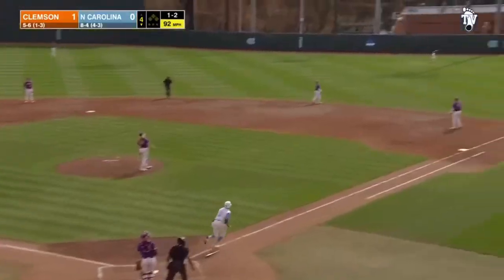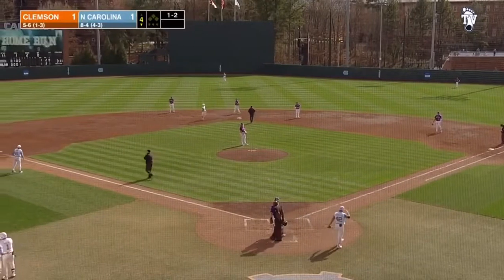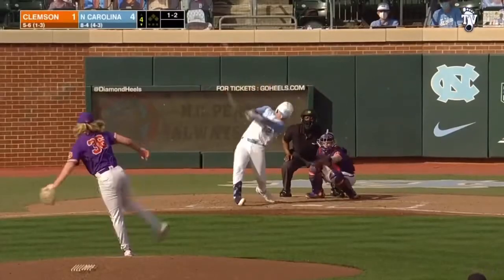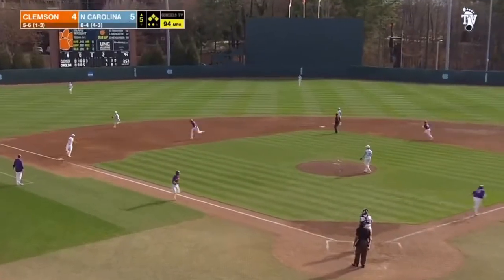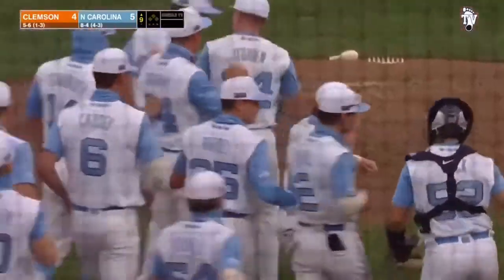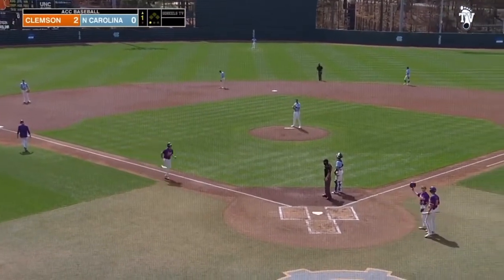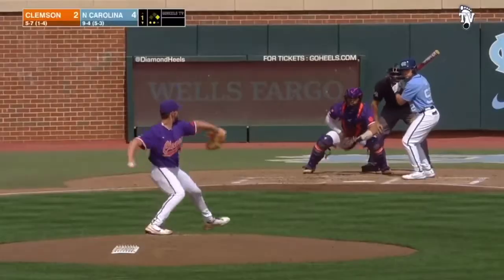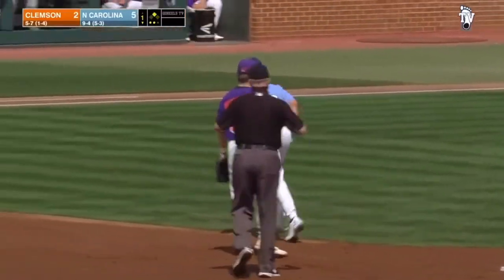Clemson vs North Carolina Highlights | 2021 College Baseball Highlights